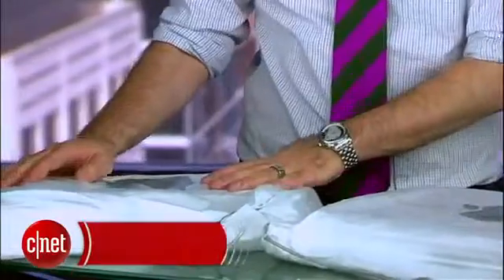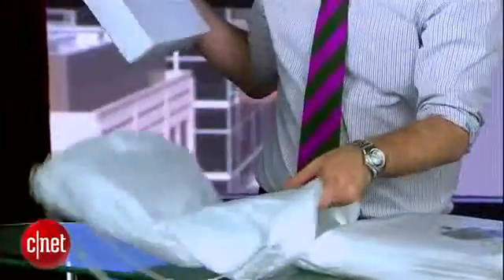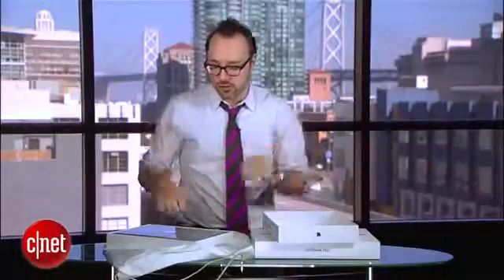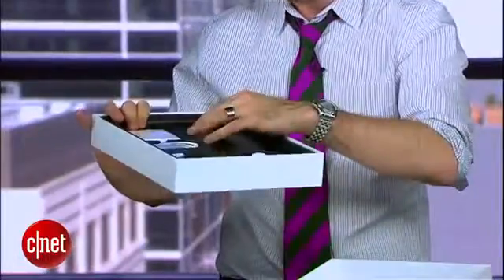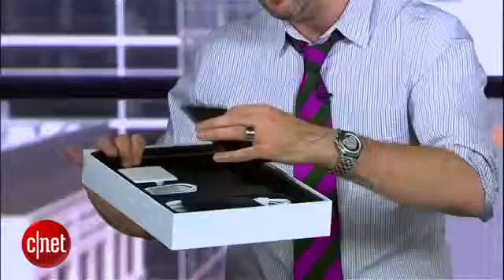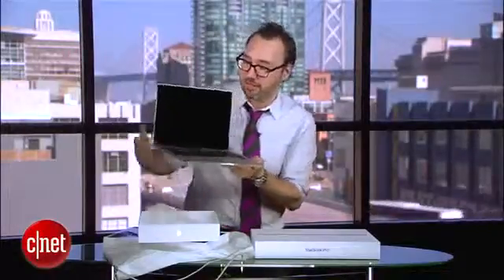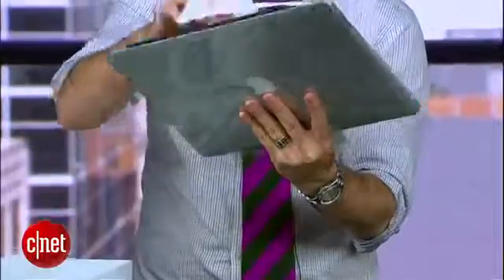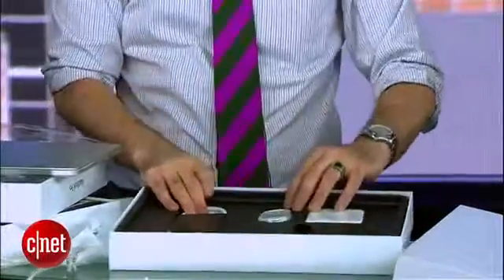Unboxing the 13 and 15 inch MacBook Pro